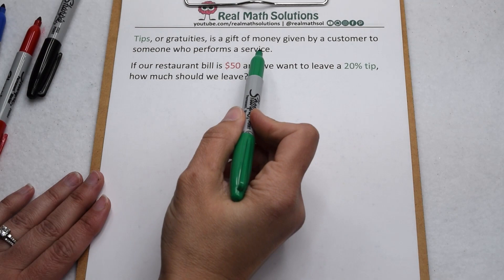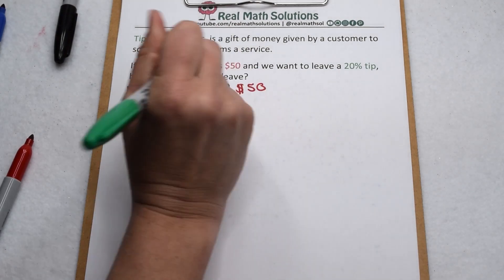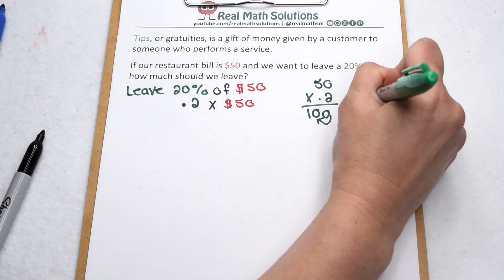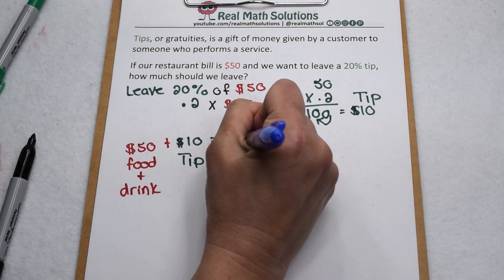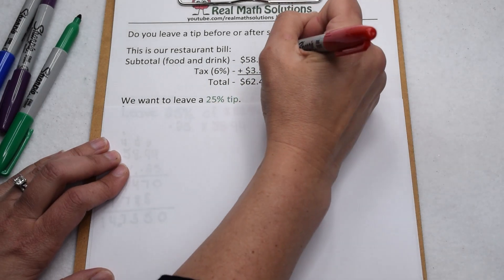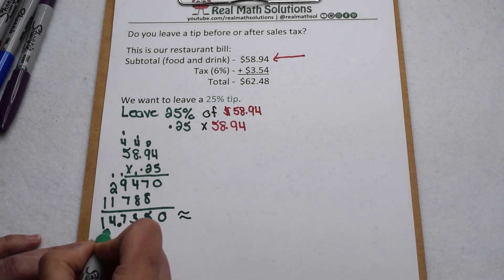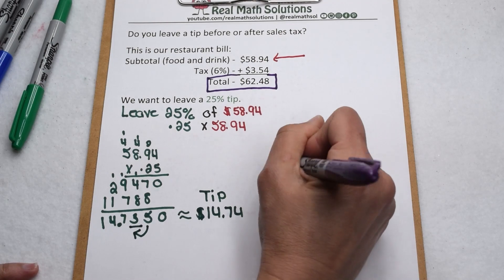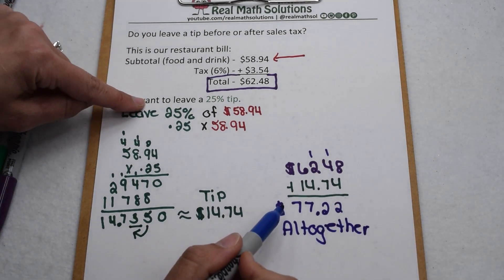Tax, Tip & Discount - How to Calculate Tips (or Gratuity)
We give a quick overview of the purpose of tips and gratuities plus show how to figure sales tips on services.